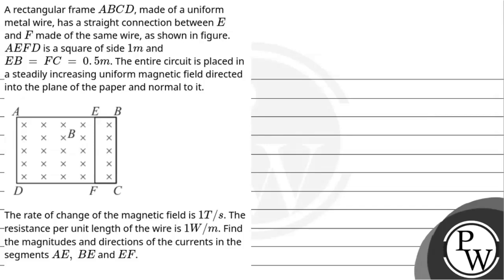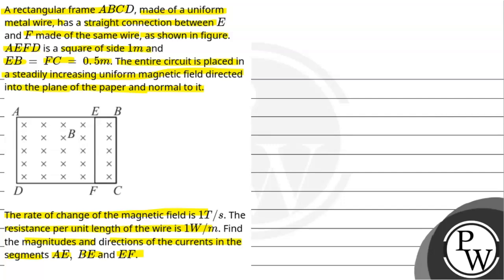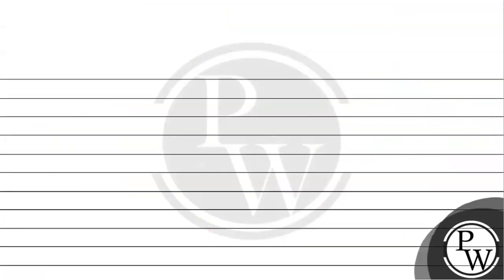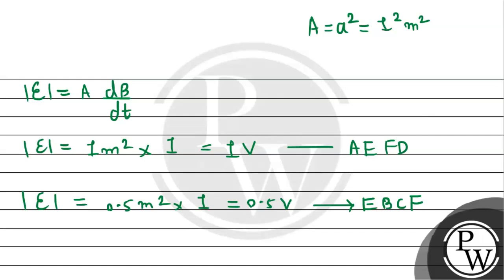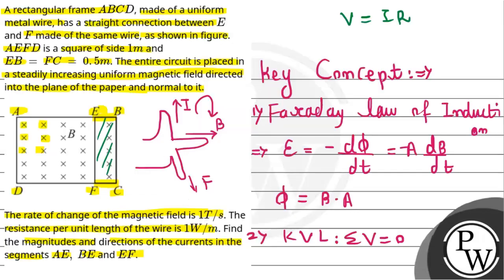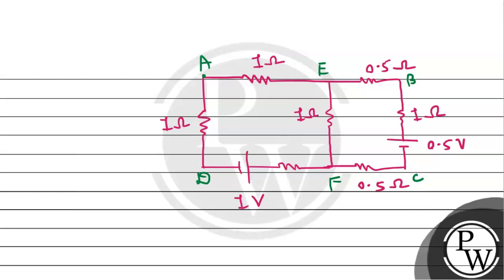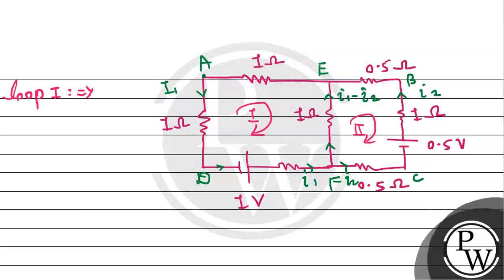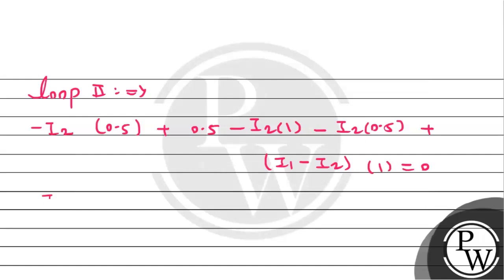A rectangular frame ABCD, made of a uniform metal wire, has a straight connection betweenE andF ....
A rectangular frame ABCD, made of a uniform metal wire, has a straight connection betweenE andF made of the same wire, as shown in figure.AEFD is a square of side1m and EB&#160;=&#160;FC&#160;=&#160;0.5m. The entire circuit is placed in a steadily increasing uniform magnetic field directed into the plane of the paper and normal to it.\n\nThe rate of change of the magnetic field is 1T/s. The resistance per unit length of the wire is 1W/m. Find the magnitudes and directions of the currents in the segmentsAE,&#160;BE and EF.